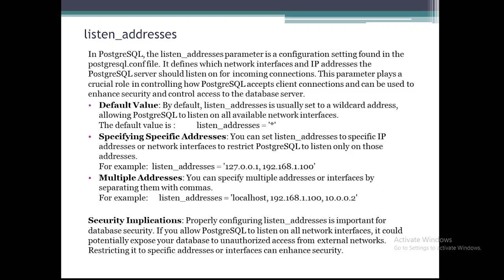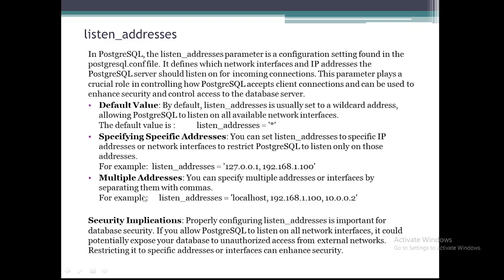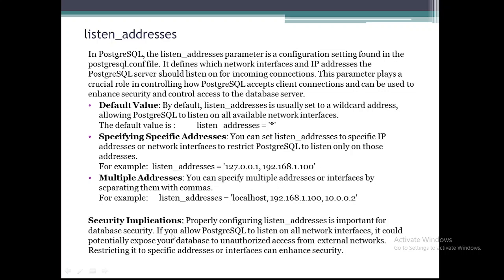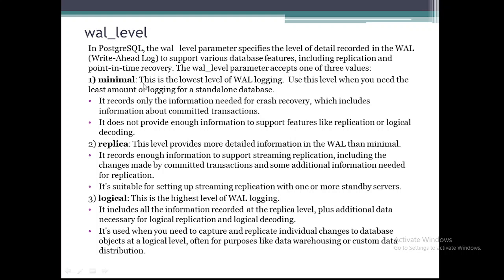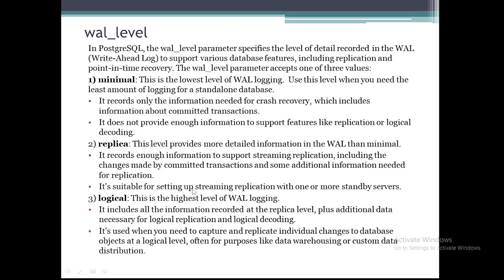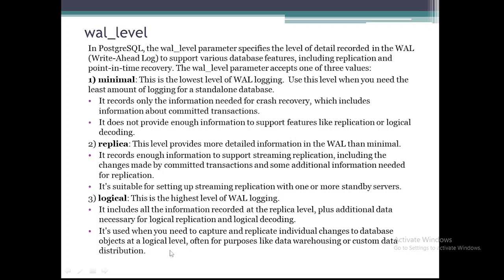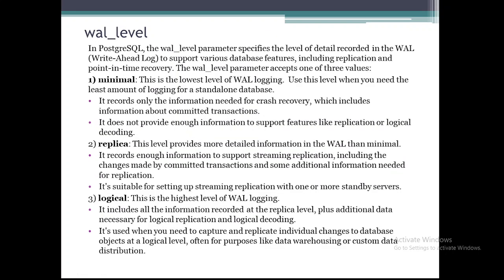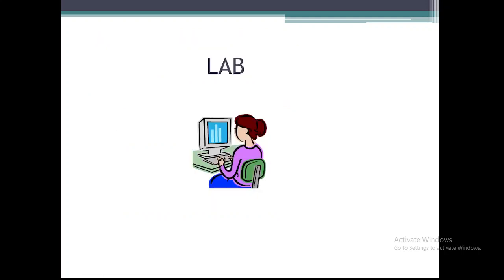PostgreSQL| Lec-43 | Streaming Replication | Parameters required on Master server.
In this video we will talk about the configuration parameters which are required to be updated over master server when you setup Streaming replication.